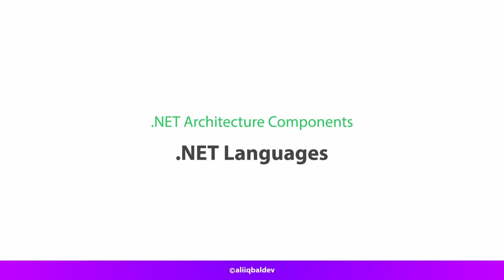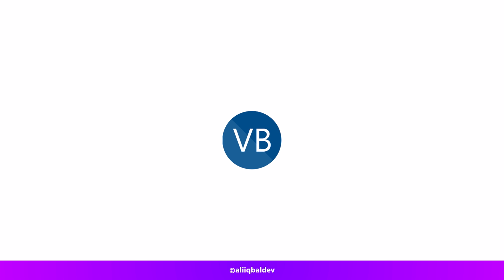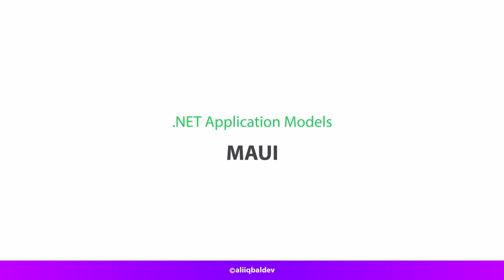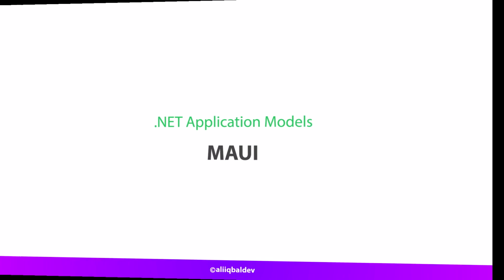Learn What is .NET in 2023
Learn What is .NET / dotnet, .NET Ecosystem, .NET Architecture Components, and why to choose .NET

- Learn What is ChatGPT, Role of GPT-3 Model in ChatGPT and Common Questions related to ChatGPT

0:00 Introduction
0:07 What is .NET
3:41 .NET Ecosystem
4:37 .NET Architecture Components
5:01 .NET Languages
5:37 .NET Application Models
8:22 .NET Runtime
9:17 Why choose .NET